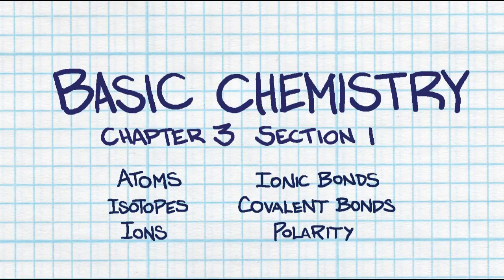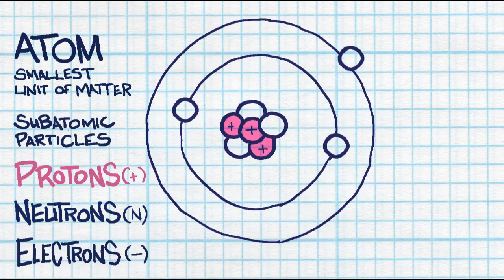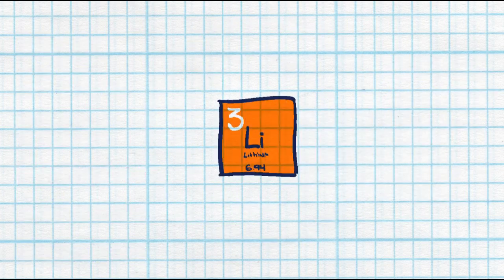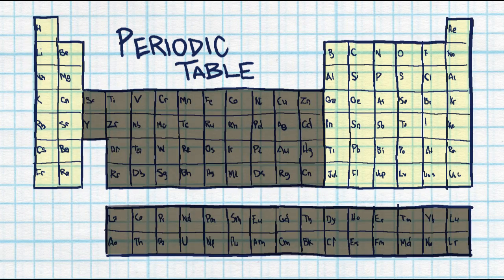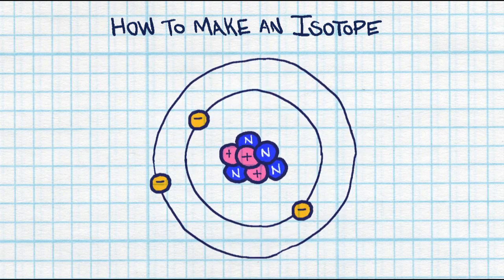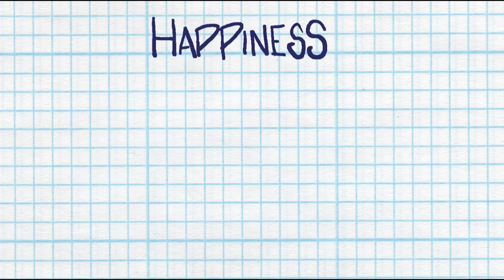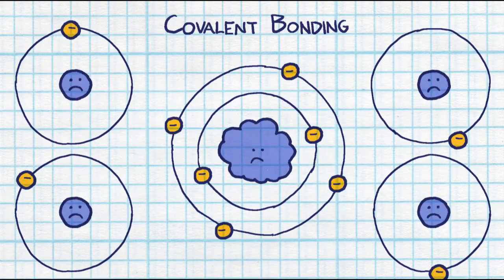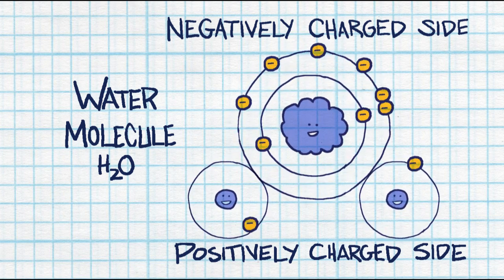Chemistry 101, Animated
Megan Graziano's Chemistry review covering atoms, isotopes, ions, covalent and ionic bonding, and polarity. Animated by Nathan Schreiber. For free use as an educational resource.